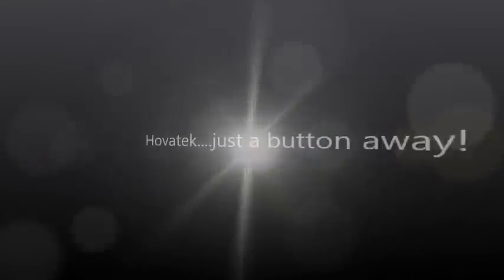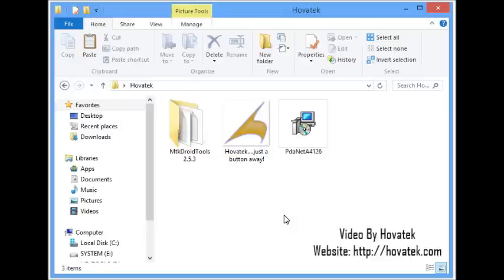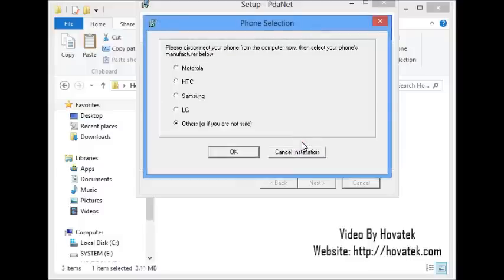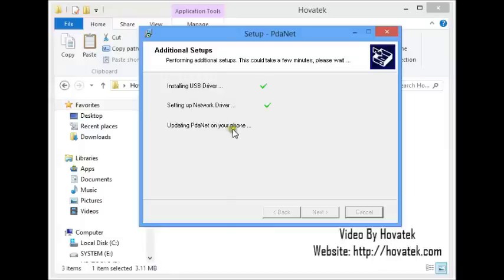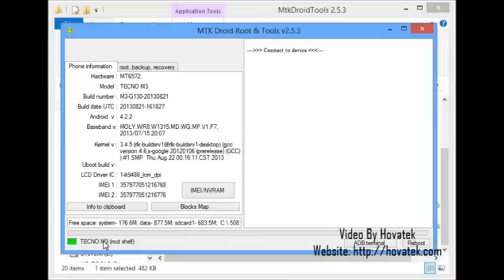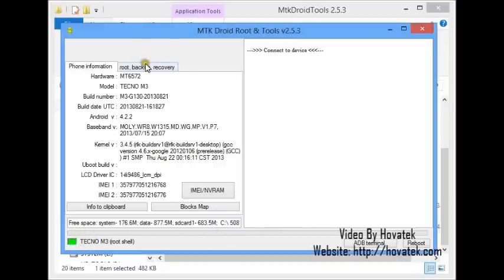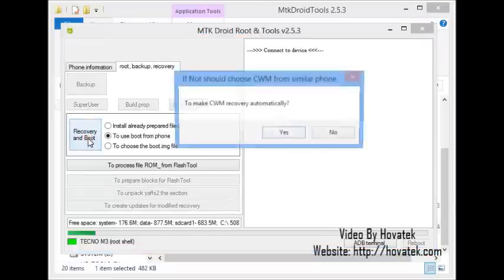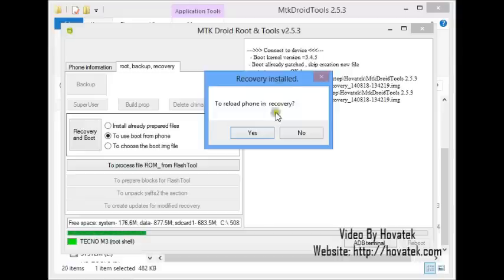[Hovatek] How To Manually Create And Flash Clockworkmod Recovery Image To An MTK Android Phone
In this Video, Team Hovatek explains how to create and manually flash a clockworkmod recovery image to a rooted MTK Android (e.g Tecno, Gionee, Infinix, Opsson etc) phone. Clockworkmod is an advanced recovery which helps securely backup an Android phone.
* Note: Ensure the phone is rooted. Click ROOT in MTK Droid Tools then Yes / Grant on phone and PC to make the yellow bot turn green